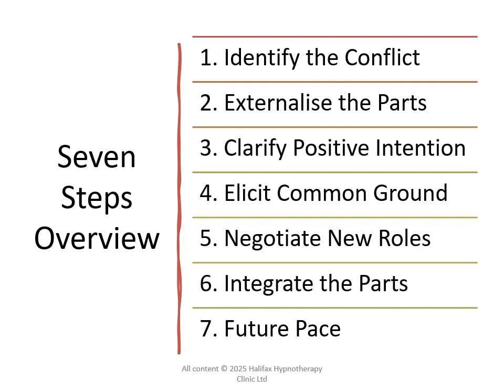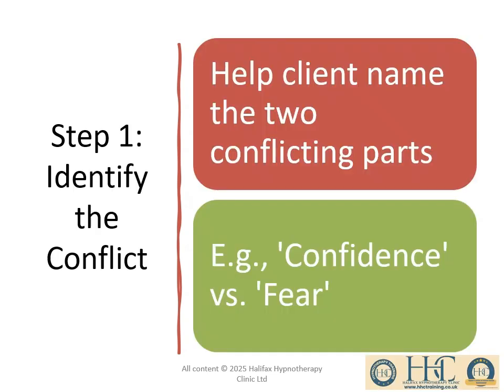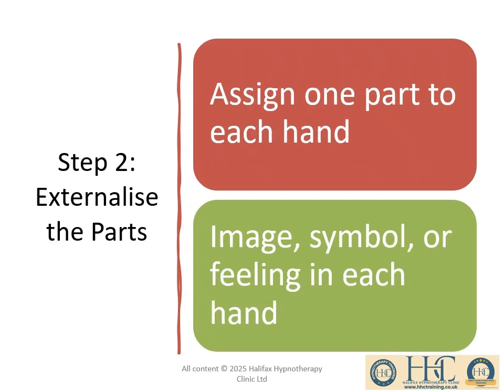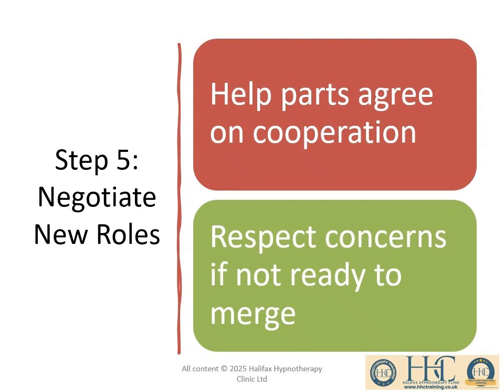NLP Parts Integration in Hypnotherapy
Whether you're newly qualified or highly experienced, this CPD will give you fresh insight into helping clients shift internal resistance and move forward with clarity and confidence.

While many modern hypnotherapy trainings downplay the power of the subconscious, this technique helps you work with it—on a deeper, more transformative level.

There's a reason why some of the greatest hypnotists in the world still use this powerful approach

Are you ready to bring the subconscious back into centre stage?